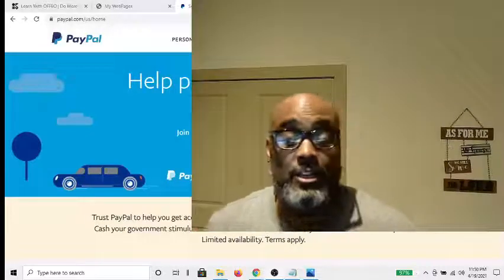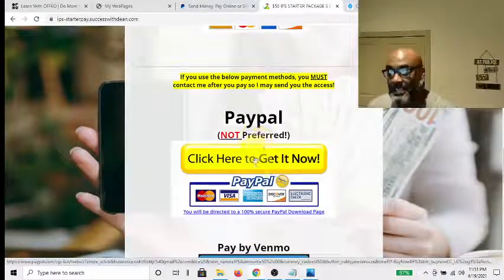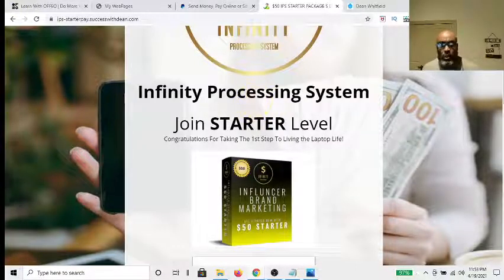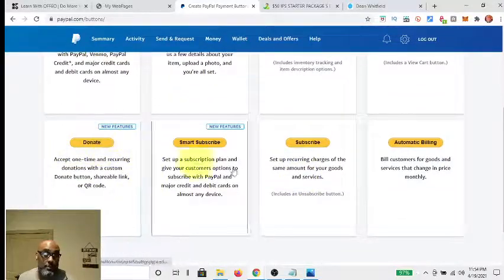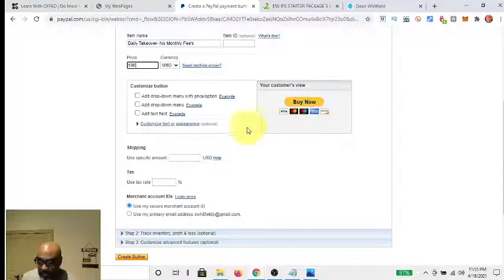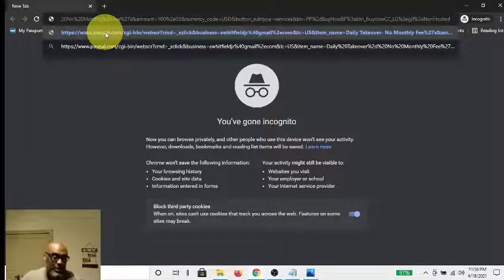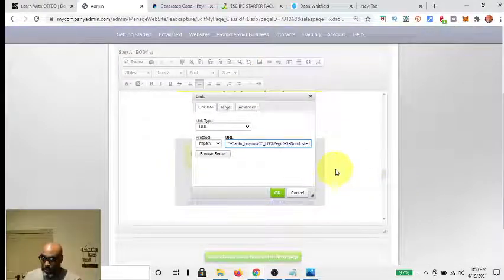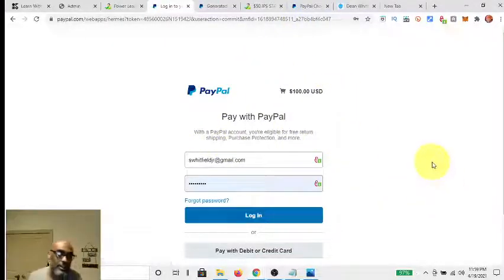Direct Pay Instant Commission | Creating a PayPal Payment Button For Your Online Business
Direct Pay or Instant Commission | Creating a PayPal Payment Button  For Your Online Business

In this Video I show you How to Create a  Payment Button for Your Online Business using PayPal Payment Platform

#1 Recommended Online Learning Platform that Teaches Step By Step Methods to Start Your Online Business, and become an Online Influencer on Your way to earning 6 figures in a Year.